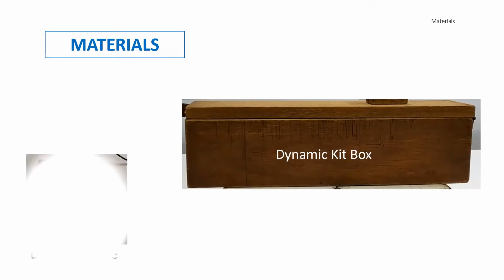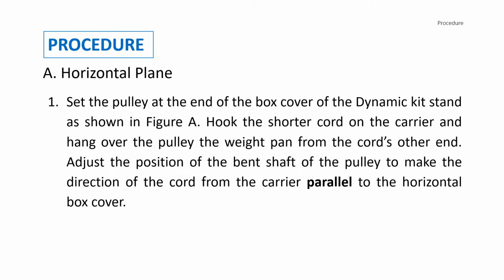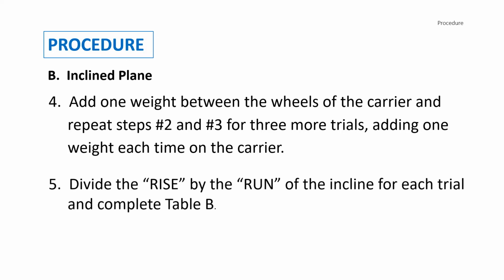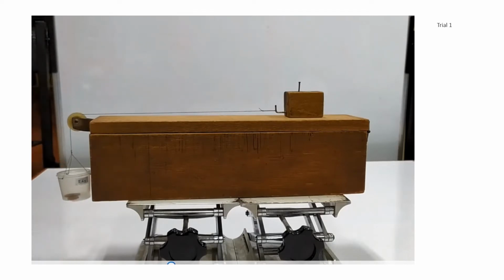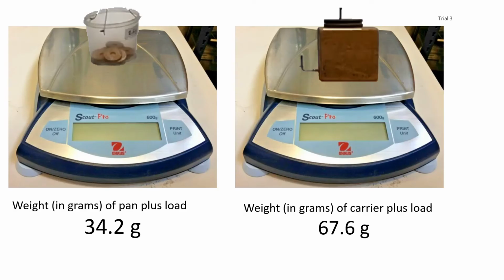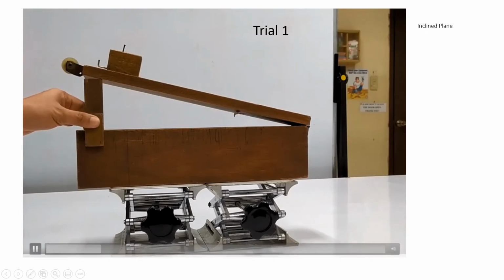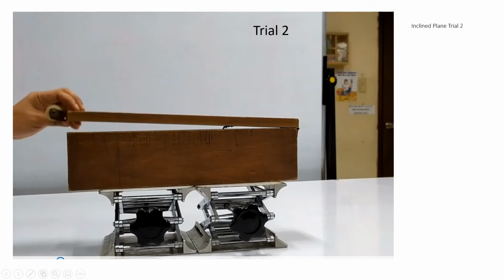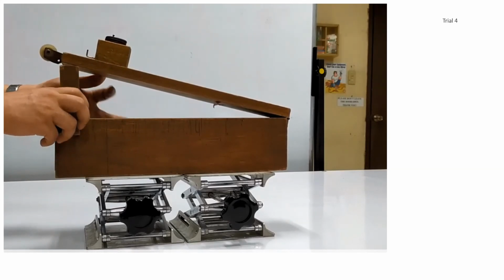Virtual Experiment on Friction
This is a video presentation on how to determine the coefficient of Static Friction virtually. This is to provide instruction in Physics virtually as response to the call of the situation. In this video, the objectives, materials, background theory are provided before the experiment is performed. Activity sheets for the activity is needed in performing the experiment. The procedures and instructions on how to accomplish the experiment report are provided.